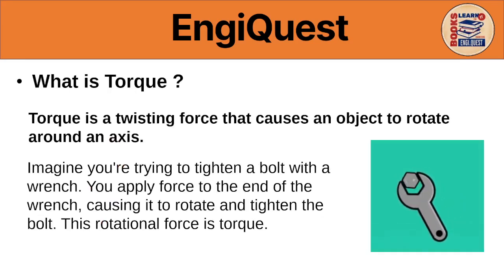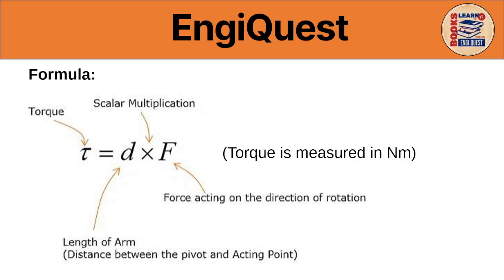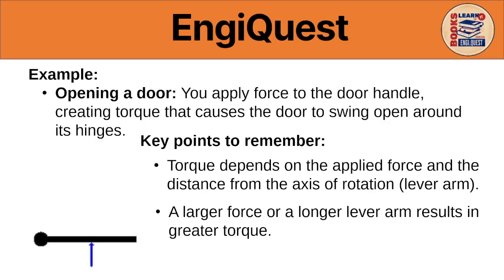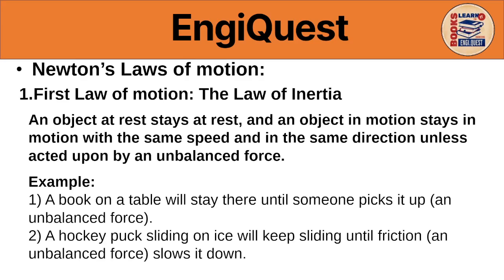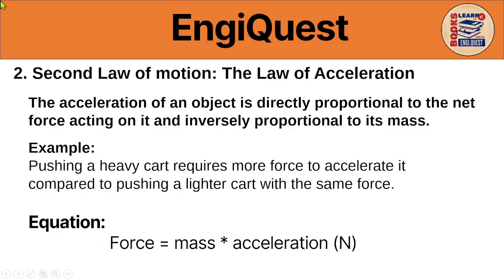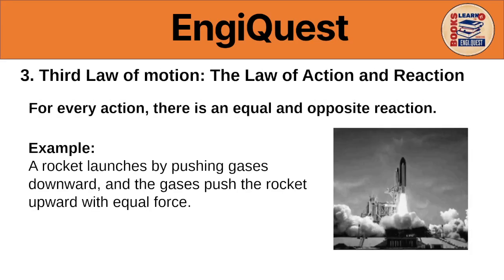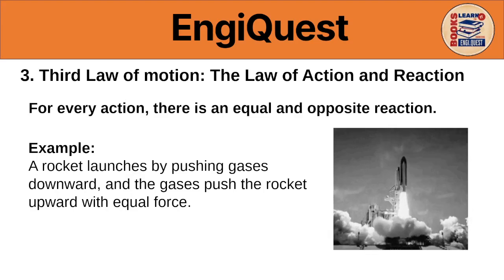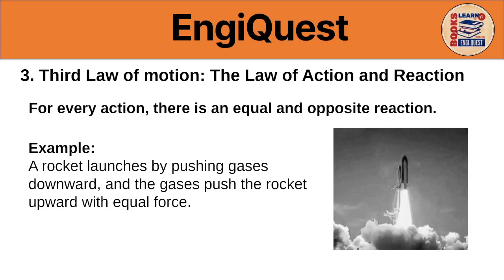Fundamentals of Engineering mechanics (Part- 1) | Lecture 2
This is second lecture of series Concepts in Minutes: Engineering Mechanics, in previous video we look into Introduction to Engineering Mechanics.
Whether you're preparing for your college exams, campus placements, or even PSU interviews, this series is designed to help you build a solid foundation in the core concepts of mechanical engineering.